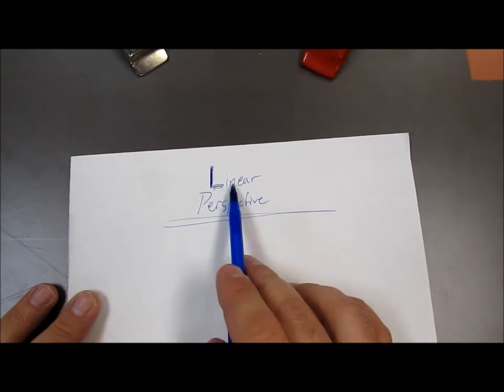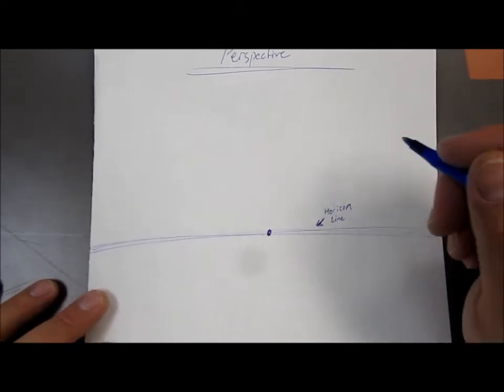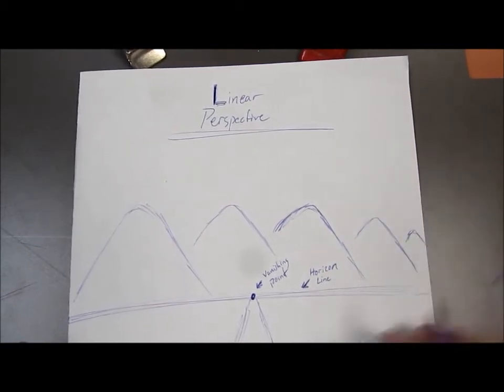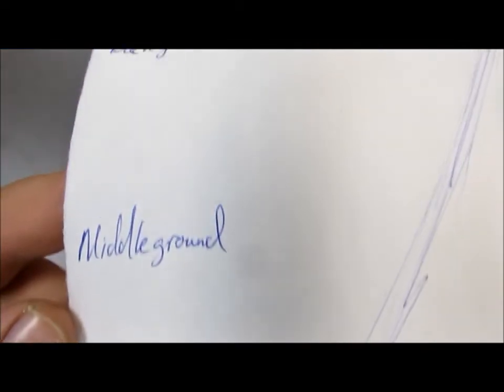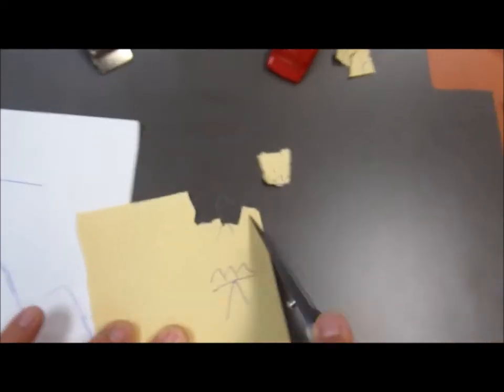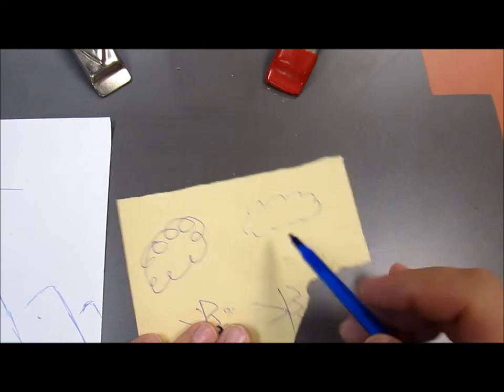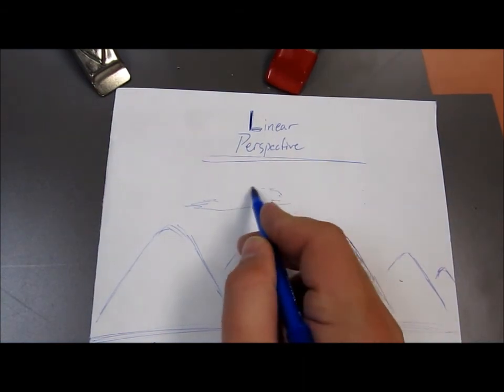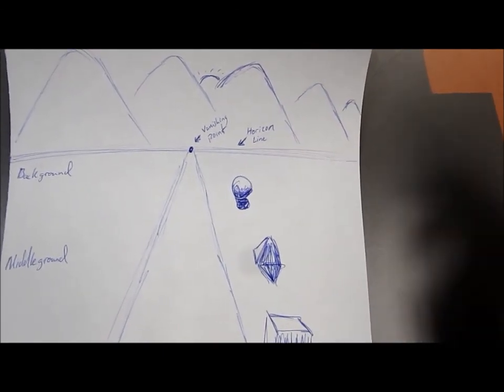Easy Perspective Tutorial